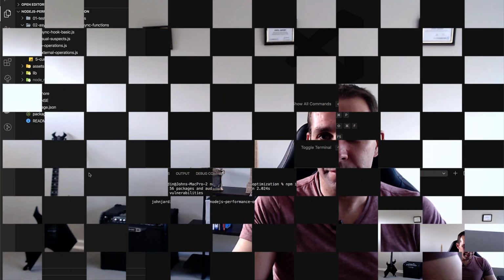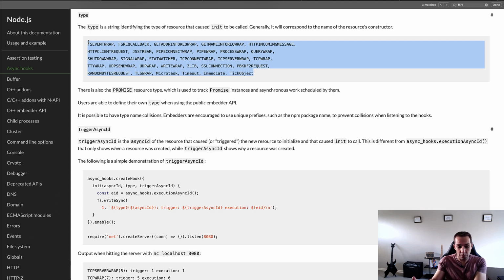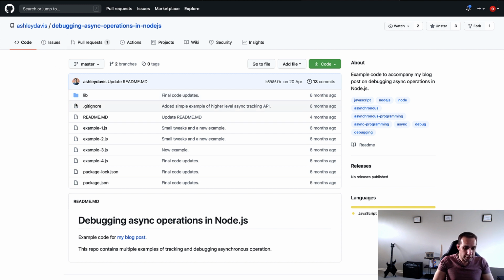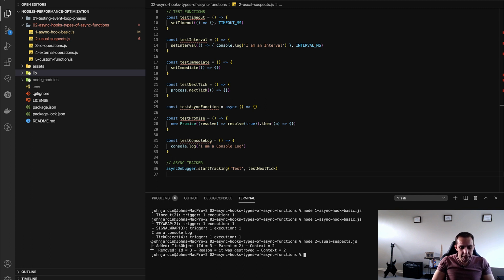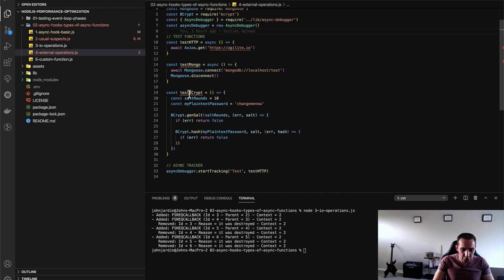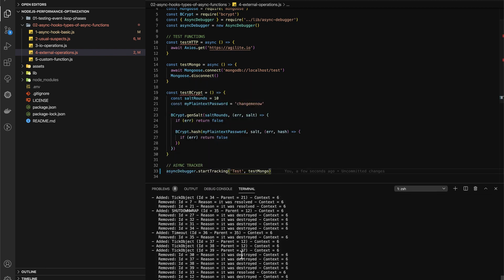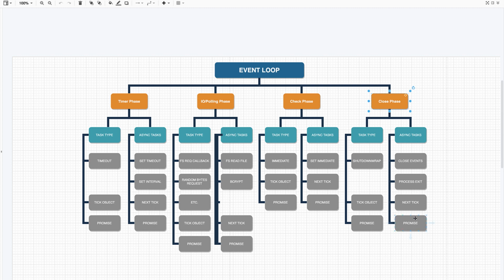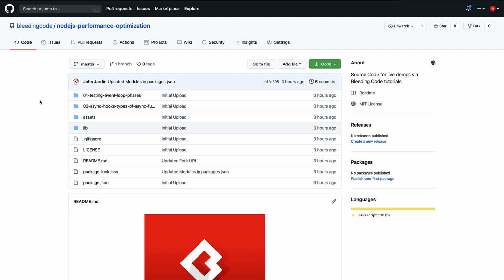Testing For Async Functions In NodeJS 💻 | OPTIMIZING NODE JS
In this 2nd video of my "Node JS Performance Optimizations" series, I show you how to use the "Async Hooks" module to monitor for asynchronous transactions that occur in your application. Through a series of live demonstrations, you quickly learn how easy it is to monitor for async functions as well as identify when they occur during an Event Loop cycle.

Testing for Async Functions in NodeJS is a great practice that provides transparency on how synchronous your code is vs how much work the Event Loop has.

Reference Links
Bleeding Code - Node JS Performance Optimizations GitHub Repo

Node JS Docs for Async Hooks and Async Types

Async Debugger instructions and blog article by Ashley Davis